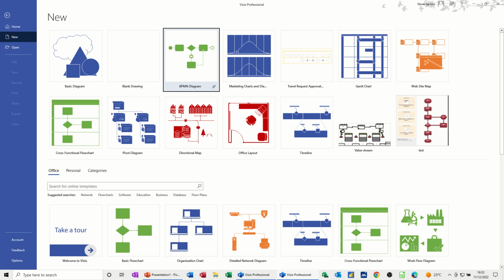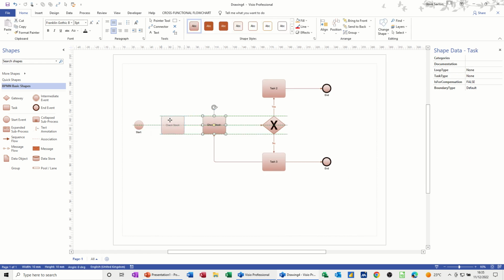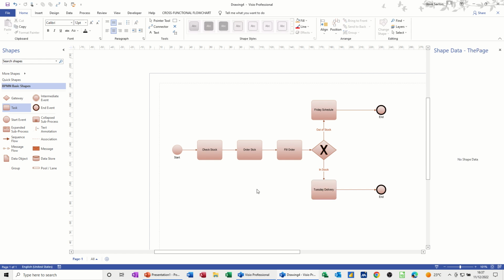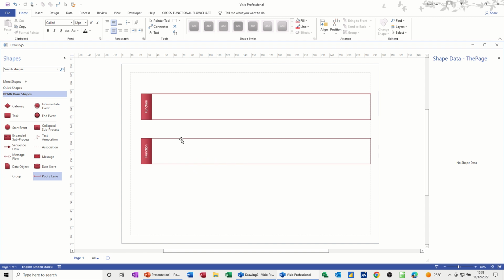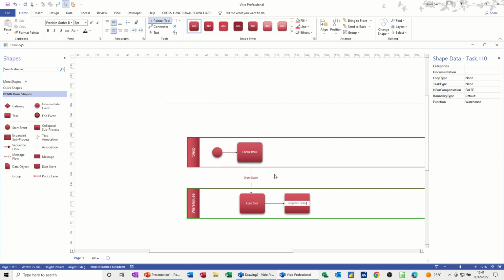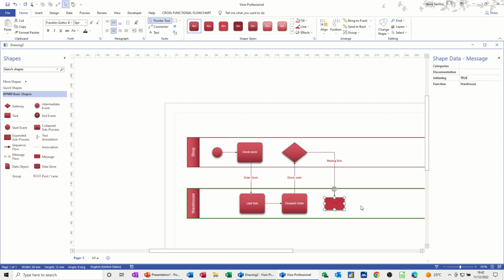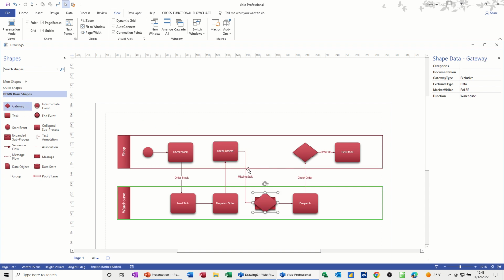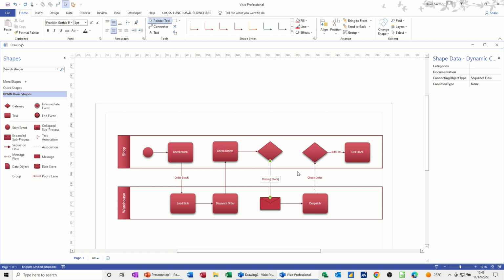Secrets to Streamlining Workflows in Microsoft Visio 2024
Boost your productivity with these game-changing Visio 2024 workflow hacks - you won't believe how much time you'll save! Looking to boost your productivity in Microsoft Visio 2024? This video reveals easy tips and tricks to streamline workflows efficiently. Learn the secrets to maximizing your efficiency and creating professional diagrams with ease. Watch now to level up your Visio skills and work smarter, not harder! Secrets to Streamlining Workflows in Microsoft Visio 2024